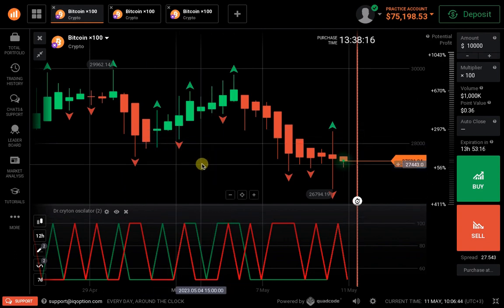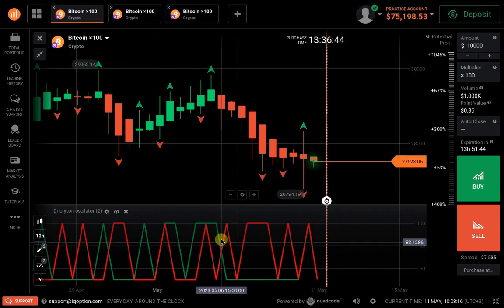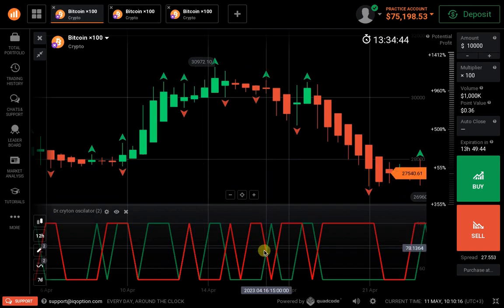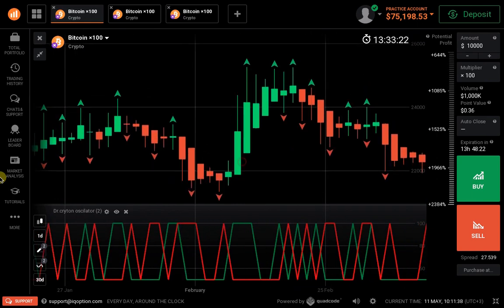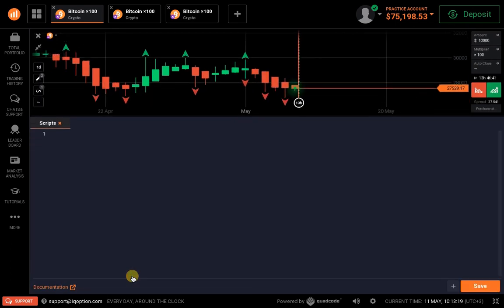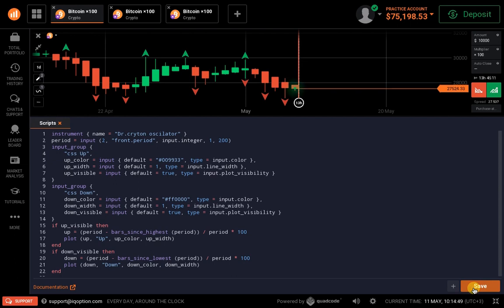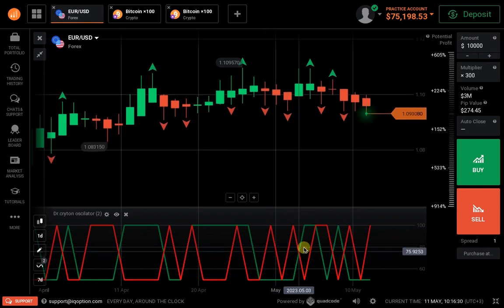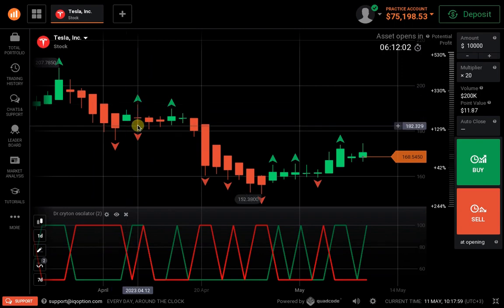script iqoption script 2023 free iq option script profit making strategy subscribe for free script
script iq option 2023,
script iqoption,
iq option script,
iq option script 2023,
free trading script,
free trading strategy,
iqoption,
script iq option,

you can follow this link bellow to get started with an iq option account with my recommendation and my acceptance to use the free script on that new account you create with this link

the strategy can also be used in binary trading of options,

in german:
Skript iqoption,
iqoption-Skript,
iqoption-Skript 2023,
kostenloses Handelsskript,
kostenlose Handelsstrategie,
iqoption,
die Strategie kann auch im binären Handel mit Optionen eingesetzt werden,
Folgen Sie diesem Link unten, um das kostenlose Dr.Cryton-Skript herunterzuladen

In this video I will show you a unique trading strategy developed by Dr. Crypton was developed. It has been established that she only makes profits. It can be used on almost all trading platforms like iq Option, Trading View, MT4 and MT5 For Metatrader 4 and Metatrader 5 you just need to download the free script from the description and apply it on your chart. Already you get entry points for all instruments such as forex, commodities, cryptocurrencies, stocks, indices, etc